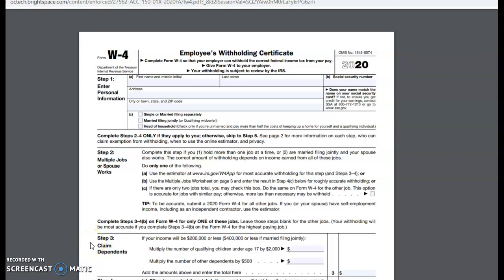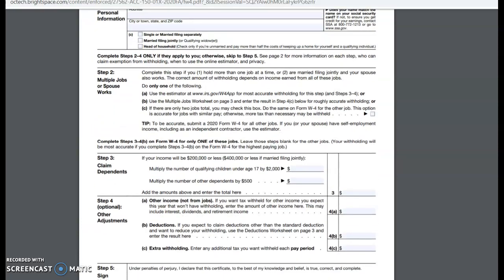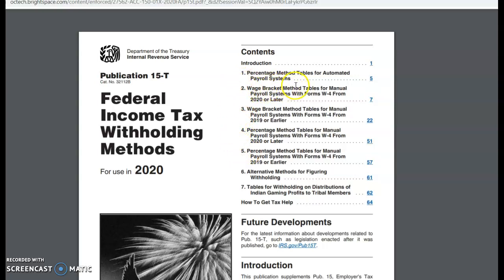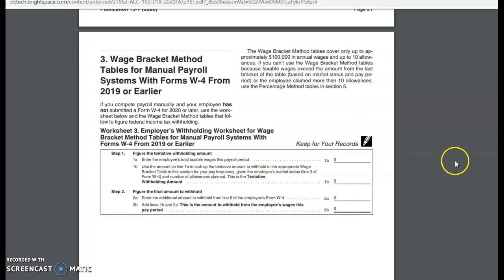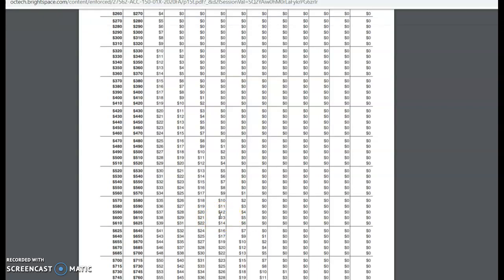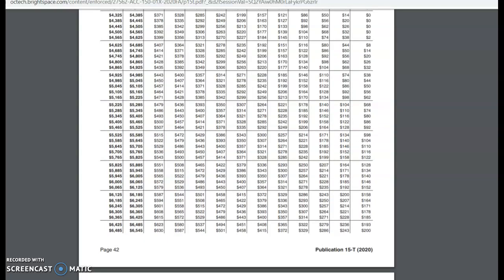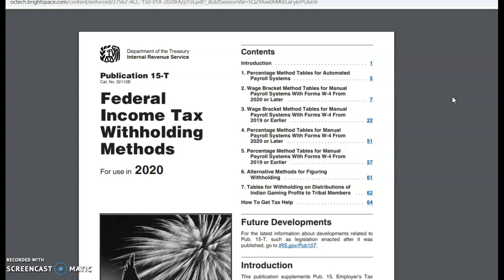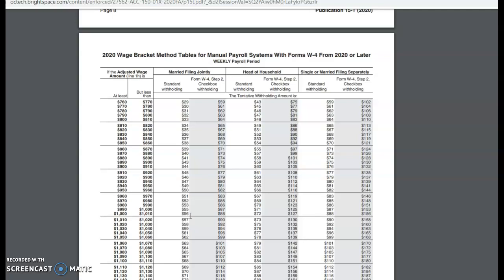Using Pub 15-T